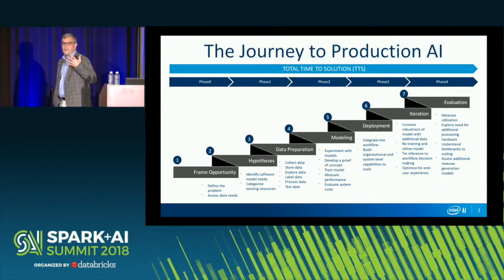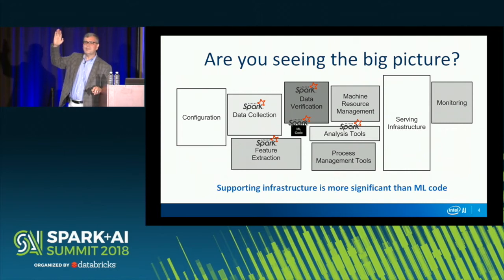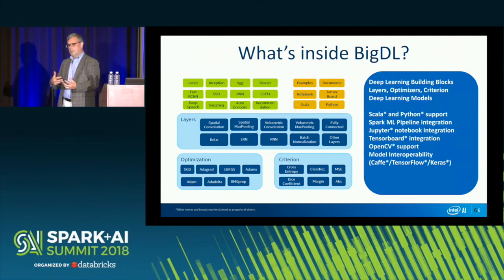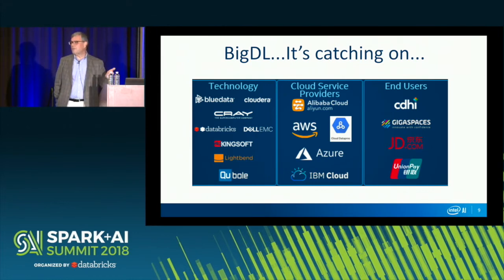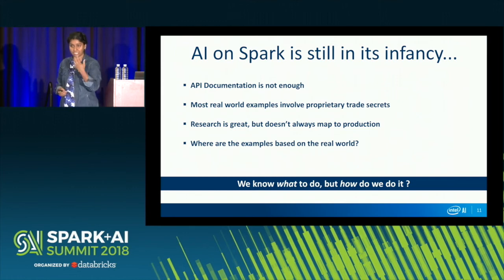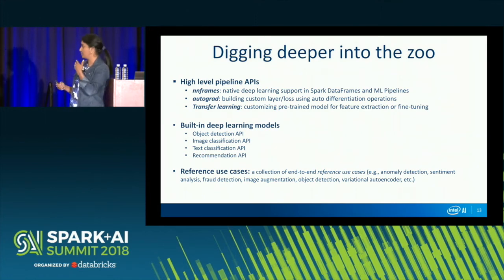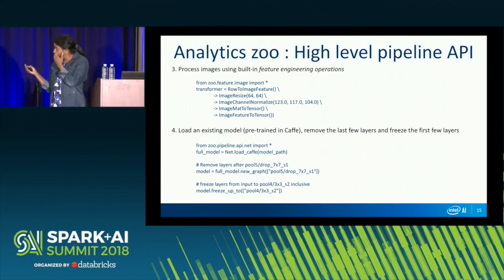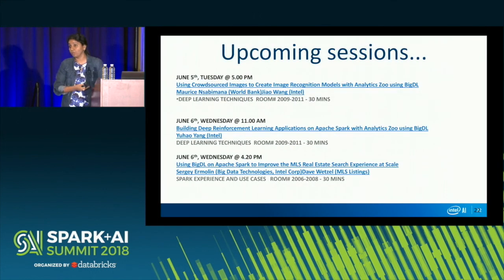Analytics Zoo - Building Analytics and AI Pipeline for Apache Spark and BigDL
Radhika is the Director of Engineering for Big Data Solutions within Intel’s Software and Services Group, where she manages several open source projects and partner engagements, specifically on Apache Spark and machine learning.

A long time ago, there was Caffe and Theano, then came Torch and CNTK and Tensorflow, Keras and MXNet and Pytorch and Caffe2….a sea of Deep learning tools but none for Spark developers to dip into. Finally, there was BigDL, a deep learning library for Apache Spark. While BigDL is integrated into Spark and extends its capabilities to address the challenges of Big Data developers, will a library alone be enough to simplify and accelerate the deployment of ML/DL workloads on production clusters? From high level pipeline API support to feature transformers to pre-defined models and reference use cases, a rich repository of easy to use tools are now available with the ‘Analytics Zoo’. We’ll unpack the production challenges and opportunities with ML/DL on Spark and what the Zoo can do.